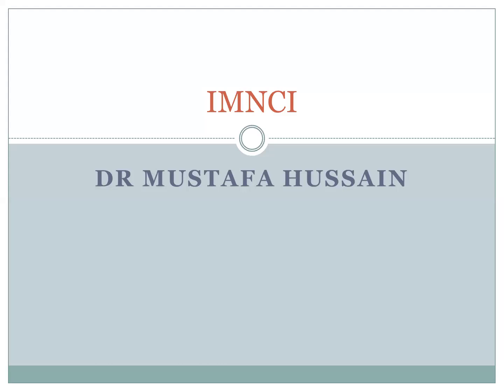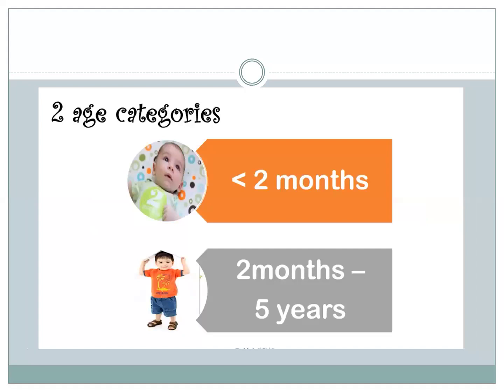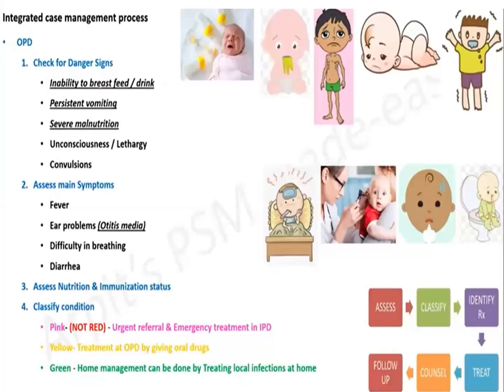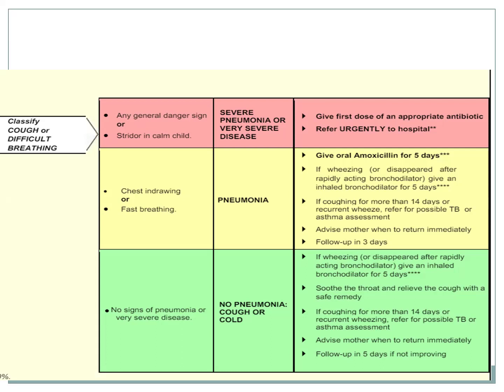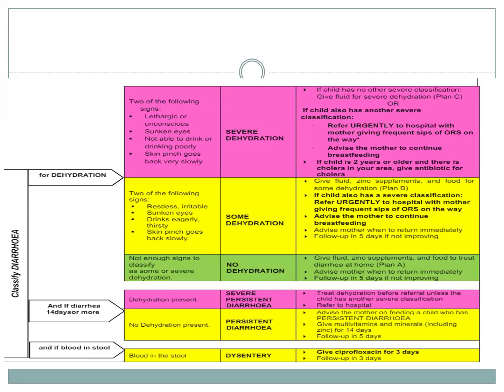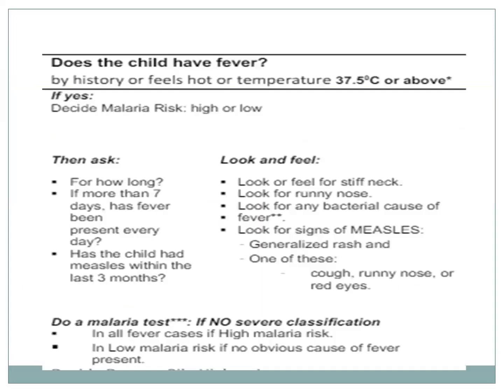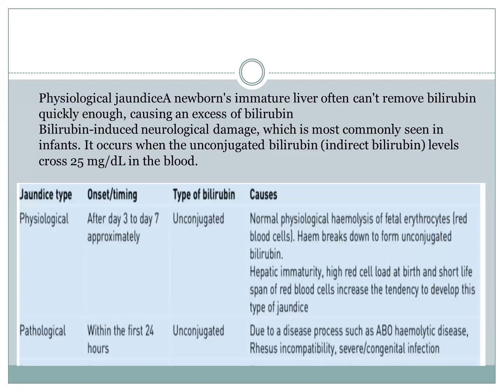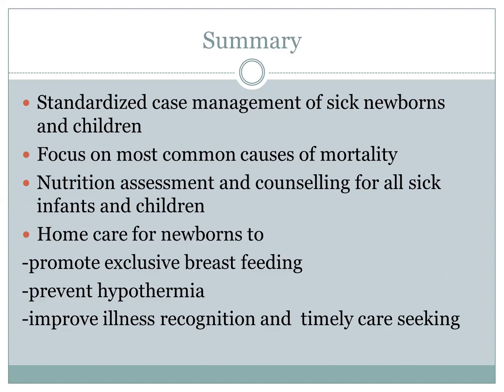IMNCI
IMNCI by Dr.Mustafa
Lecturer Department of CHS